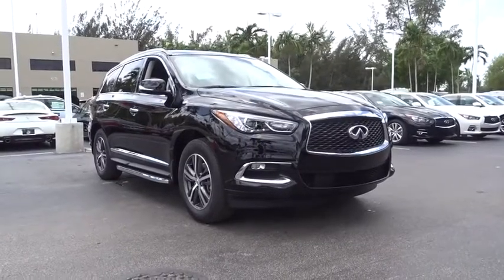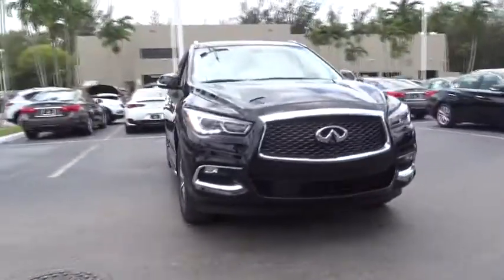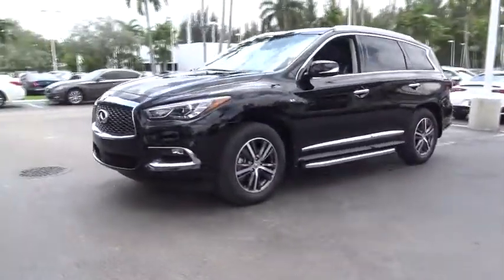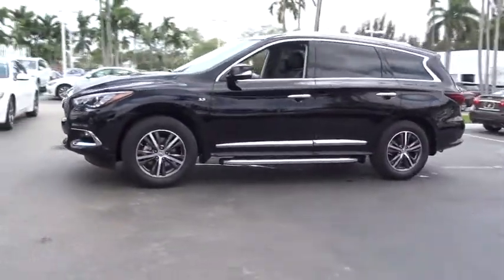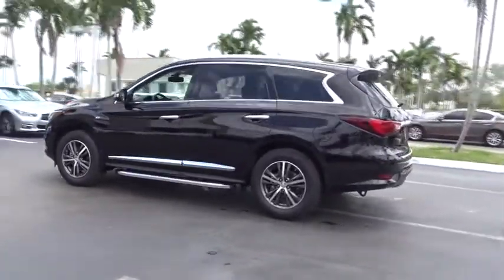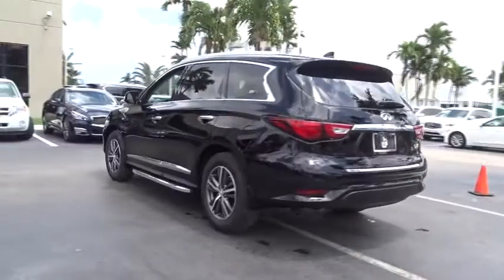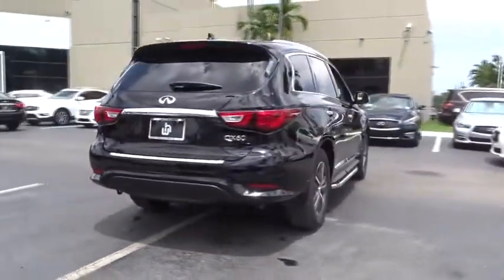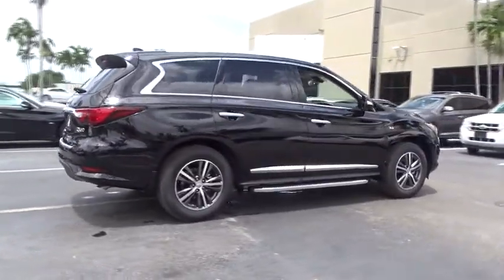2017 INFINITI QX60 Miami, Aventura, Fort Lauderdale, Broward, Miami Beach, FL MHC544742